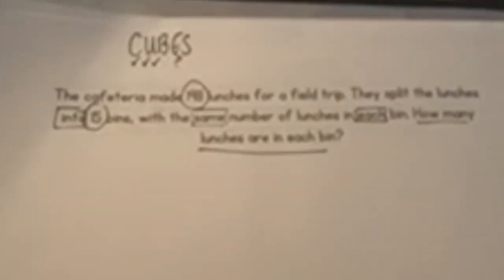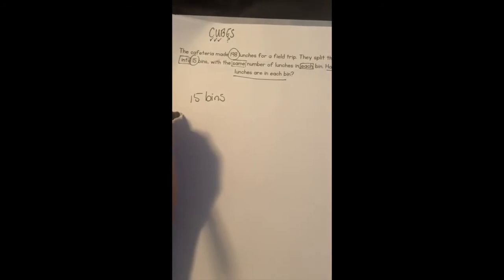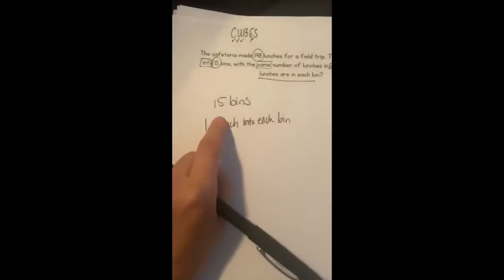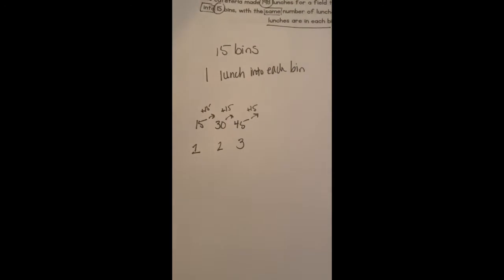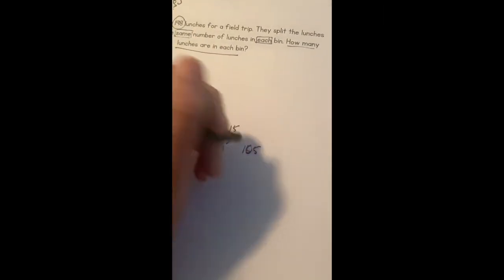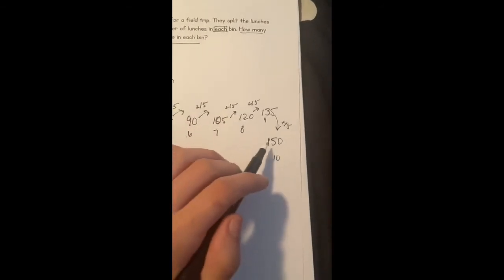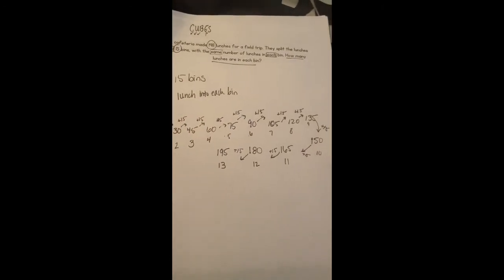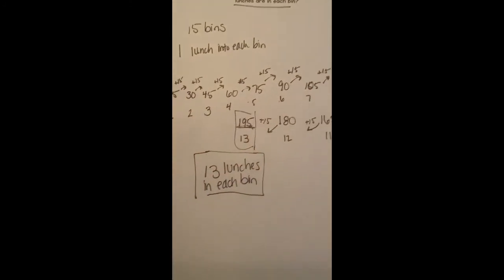3rd Grade Story Problem 05/15/2020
Happy Friday! Please make sure you are doing the problem on your own before watching the entire video for how I do it. Then make sure you are doing YOUR PACKET, ZEARN, FRECKLE, AND WATCHING THE VIDEOS FOR THE DAY!